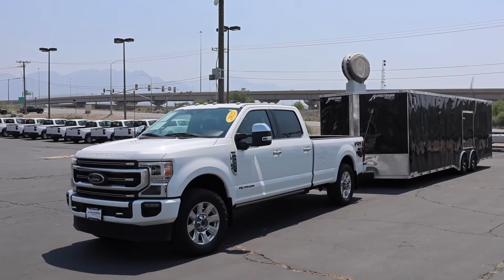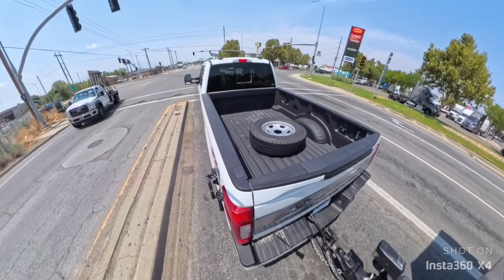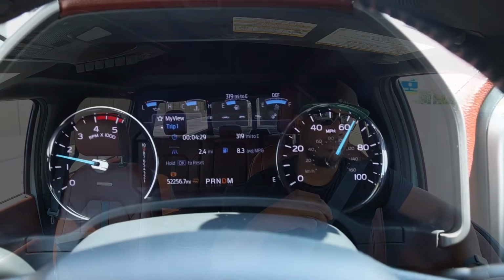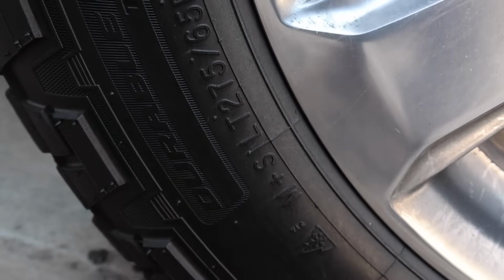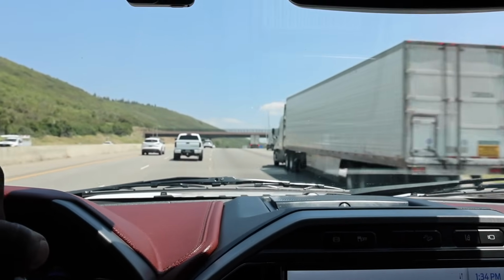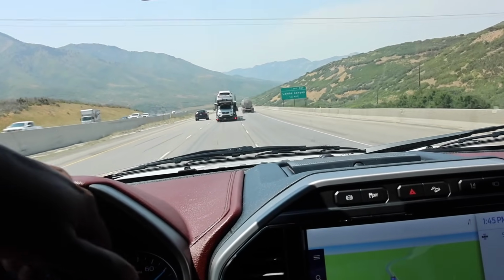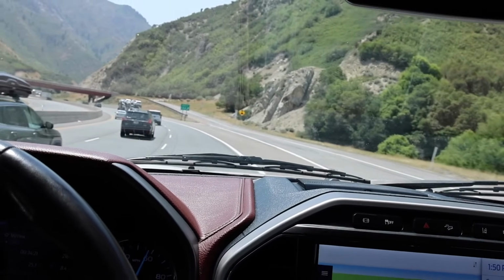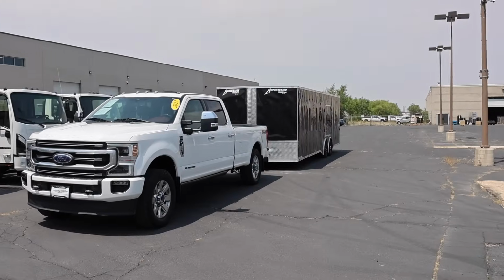Ford F350 Power Stroke 6R140 VS 10R140 6% Grade Towing & MPG Comparison: Insane Results With 0-60!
This is a comparison between a 2019 Ford F350 6 speed (6R140) vs 2022 Ford F350 10 speed (10R140) towing up a 6% grade with fuel economy!

10.2-inch iPad (Wi-Fi + Cellular, 64GB) -